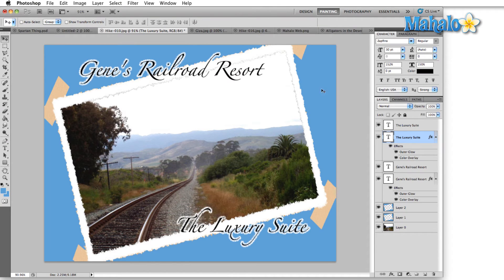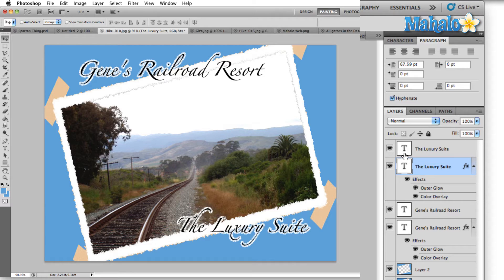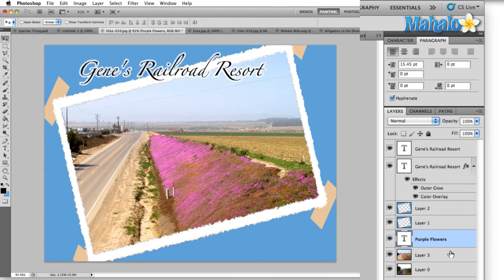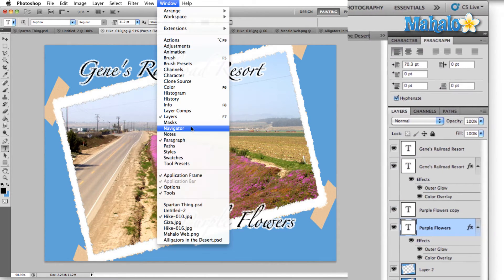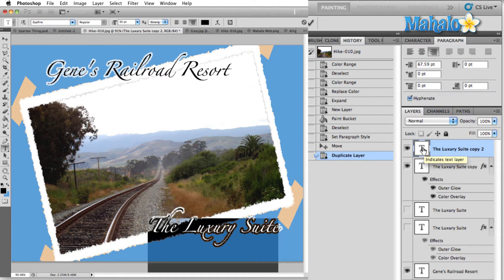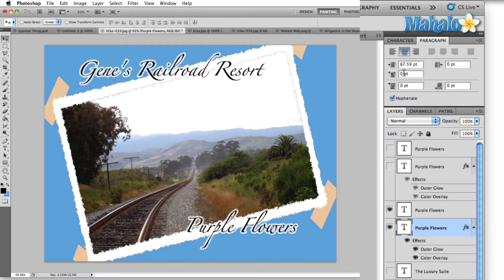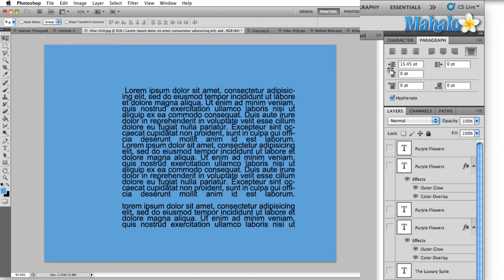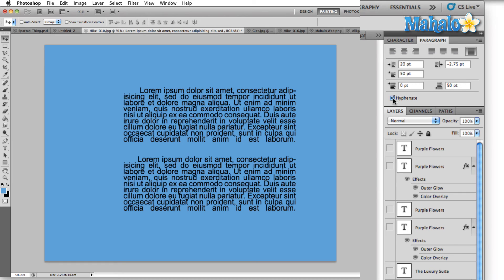Learn Adobe Photoshop - Paragraph Panel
In this video, Mahalo expert Gene Shaw explains how the Paragraph panel can be used to create uniformity with text across multiple images.

Once you have a body of text in your design, the Paragraph panel will help you organize your words. Also, one of its often overlooked uses is template creation. In a production environment, you'll be called upon to create multiple images with similar settings. The Paragraph panel can be a tremendous time saver and help you with this process.

Open the panel by clicking on Window -- Paragraph in the top menu bar and making sure it's checked.

This panel controls paragraph alignment and justification, which is very important when you're building templates so you can duplicate and image several times with the same settings.

In the video, Gene gives us an example task of creating a series of postcards for a new resort. Each postcard is going to feature a different location from around the resort, but they all need to be uniform in appearance and layout. This is where the paragraph panel can be utilized to be a real time saver. If you set up your alignment ahead of time and then simply change the text, then every single location name will be uniform.

1. To do this, first decide where you want your text to be aligned (left, right, center or justified?). Within justified are also options to justify left, right, center or justified across the whole text field.
2. Duplicate the text in the Layers panel, then hide the original. Keep the new duplicated text showing and double-click that text.
3. Rename it to whatever you choose. In the case of the video, Gene has two layers of text, with the background text white and the foreground text black. Rename both the foreground and background layers to read the same.
4. You'll now notice that your new text is in exactly the same spot as the text on the other postcards.